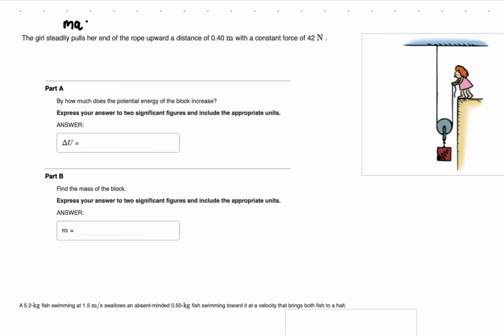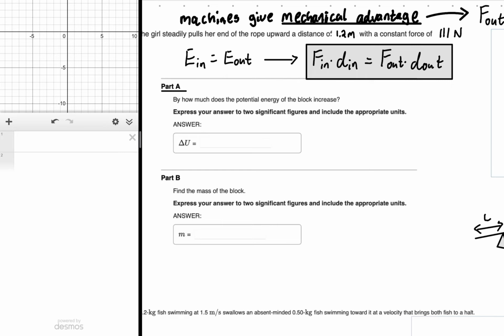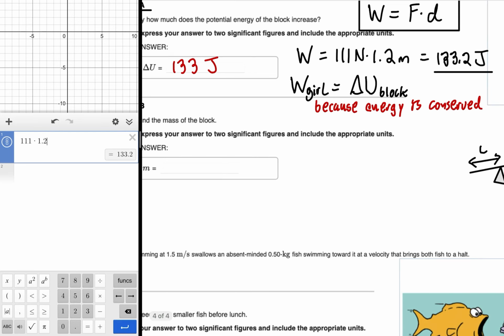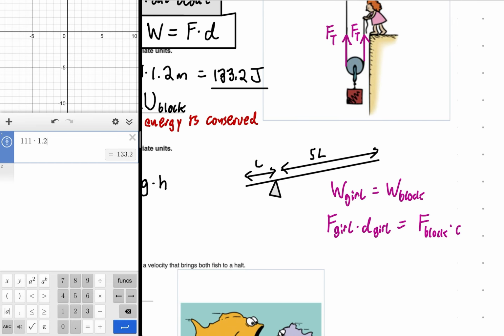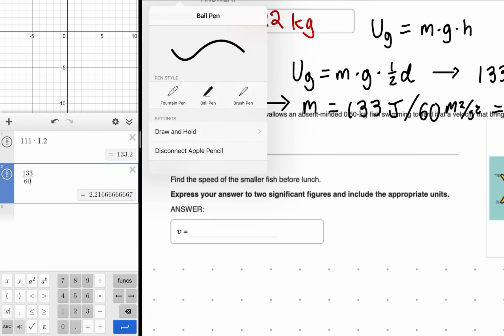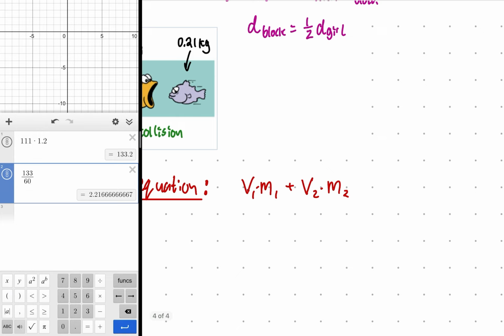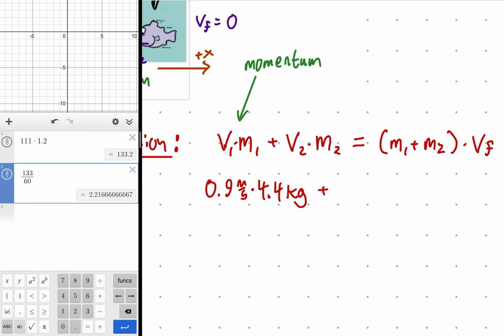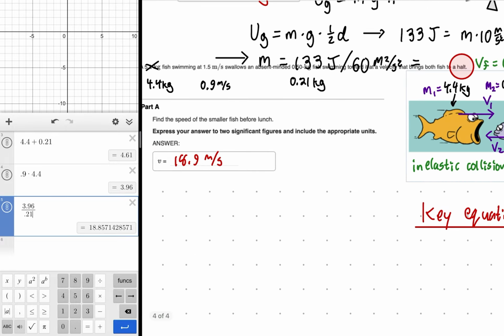Homework Help: Pulley Lift and Fish Collision Problems